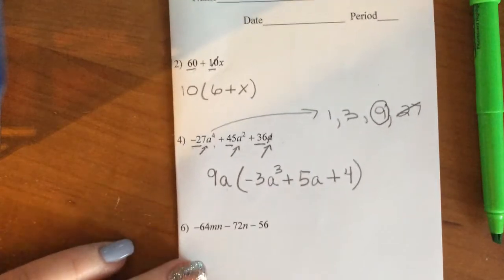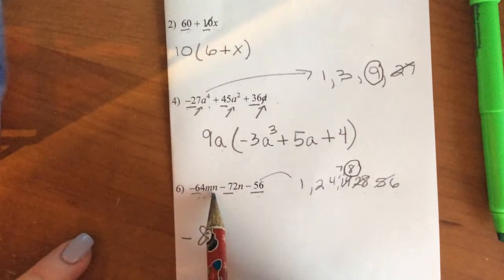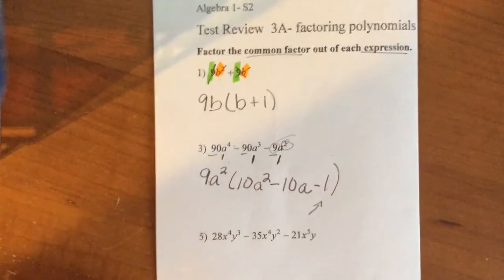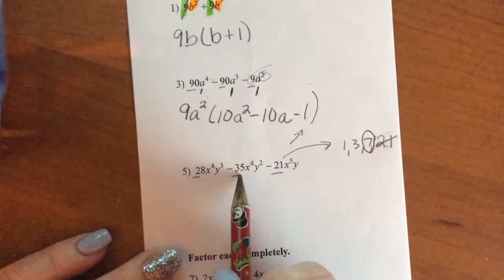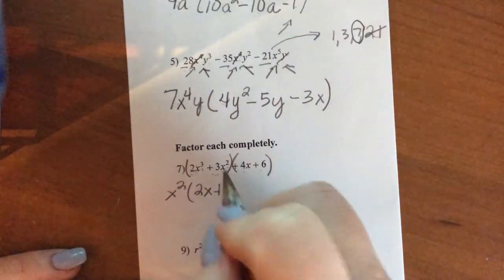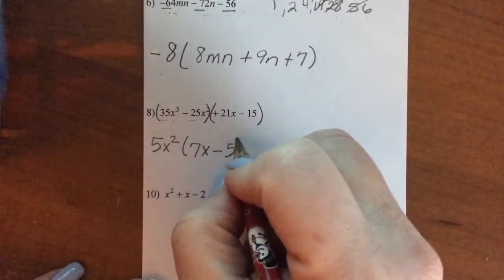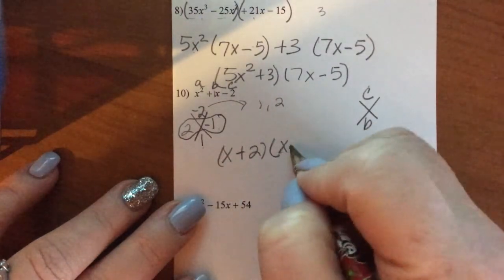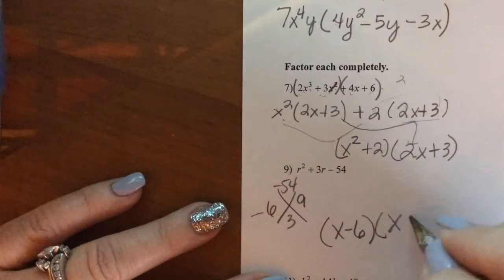Review test 3A